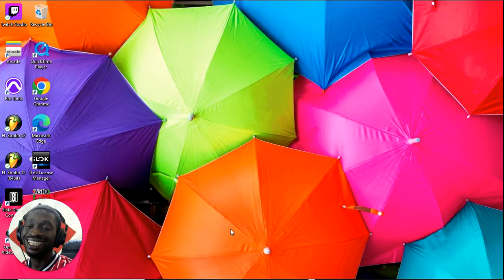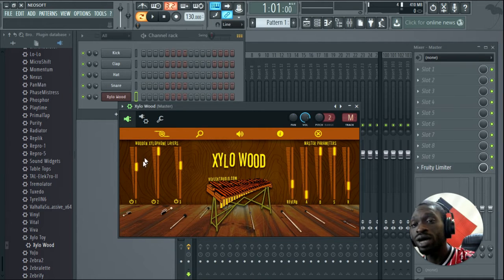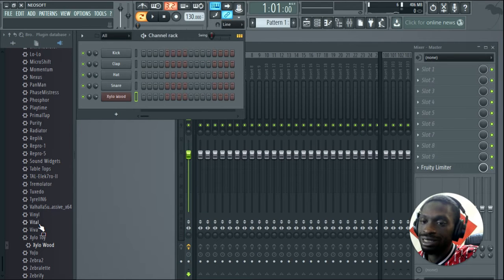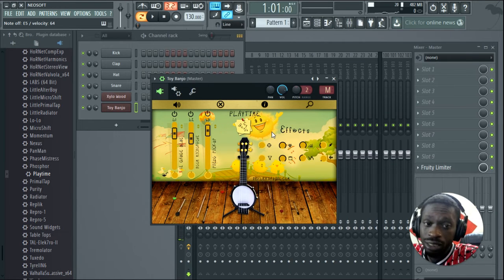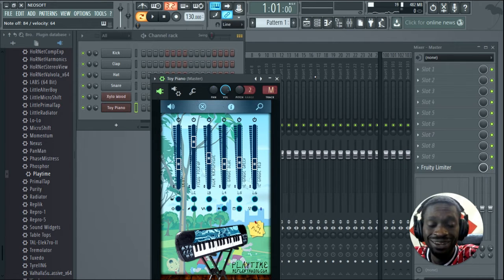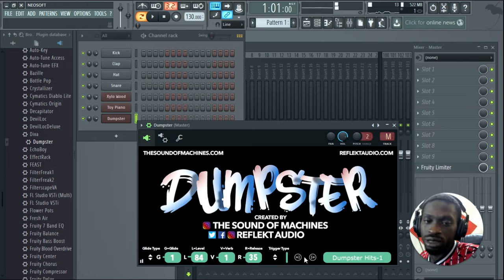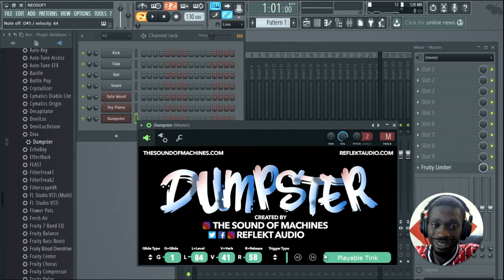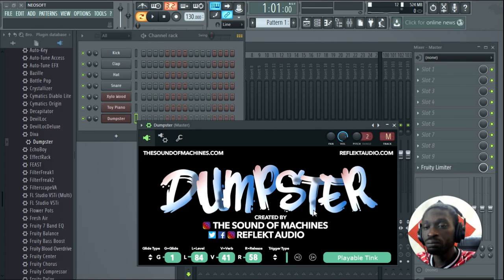BEST FREE VSTs: REFLEKT AUDIO Part 2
We back with Part 2 of the Reflekt Audio free vsts. Theres so much quality on the site we gotta take our time to go through them. More free game and videos on the way.

Hey guys, i'm just giving you guys some more free game.

Reflekt Audio has become one of my favorite software companies for music. Check these and more free VSTS on their site